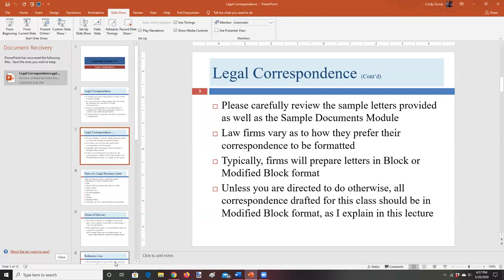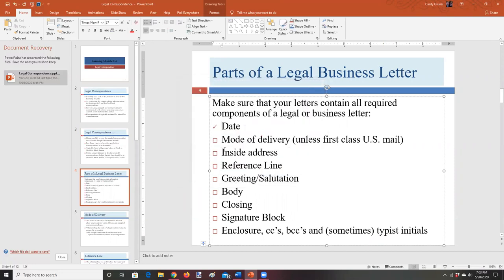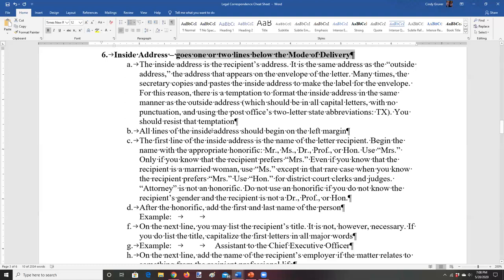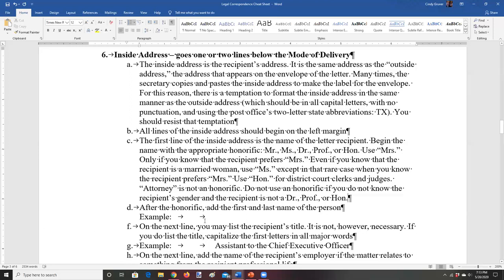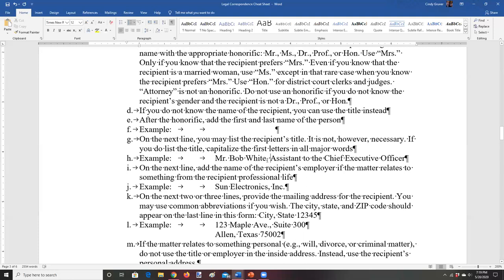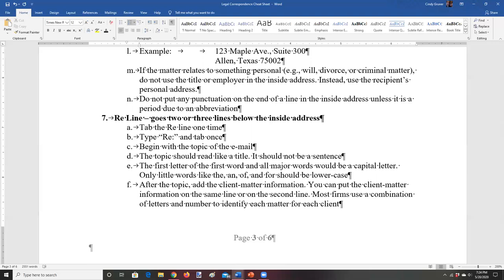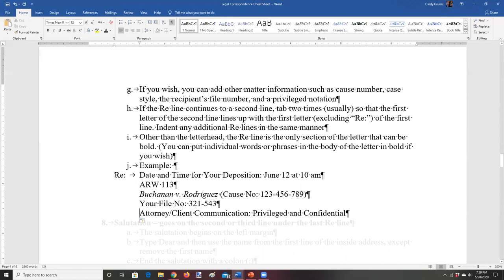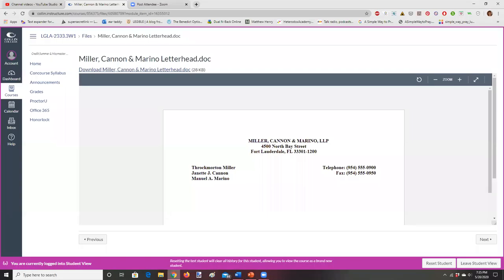Letter Lecture 2 LGLA 2333 5 20 2020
In this lecture, I cover the legal letter's inside address, Re line, and salutation. I also show where to find the "Sample Documents" folder on Canvas.